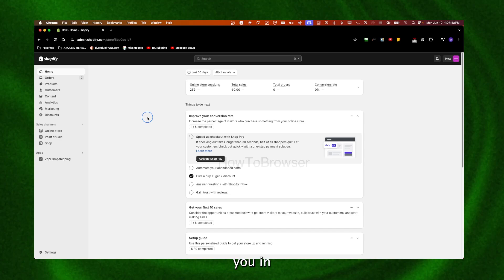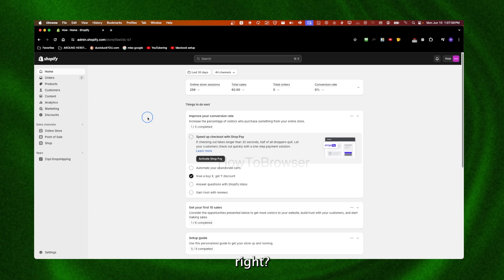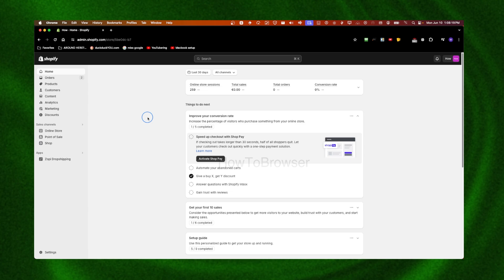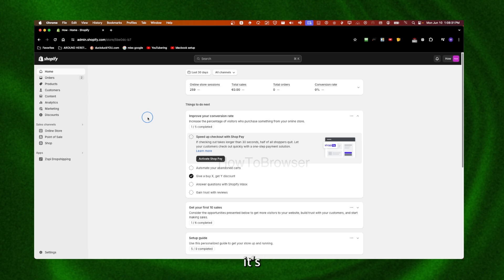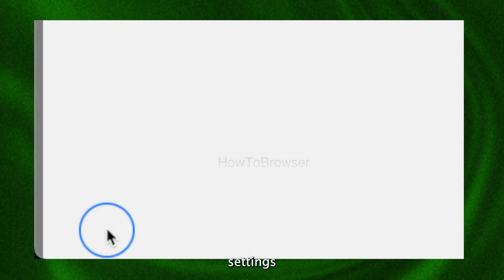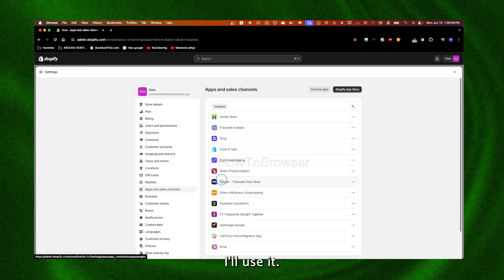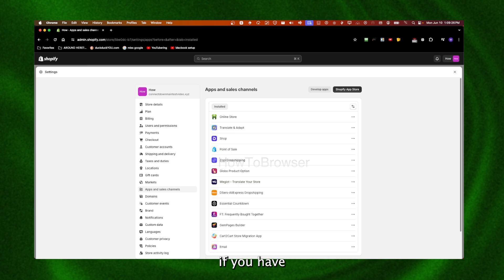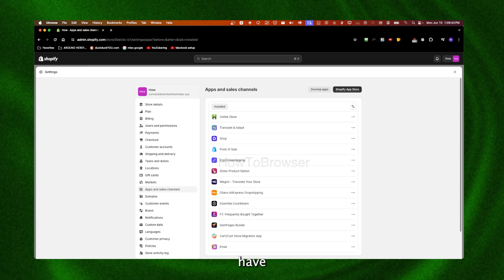How Can I Increase The Speed Of My Shopify Store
In this Shopify tutorial I'm going to show you how to increase speed speed of Shopify store